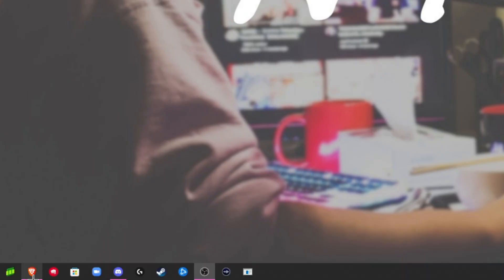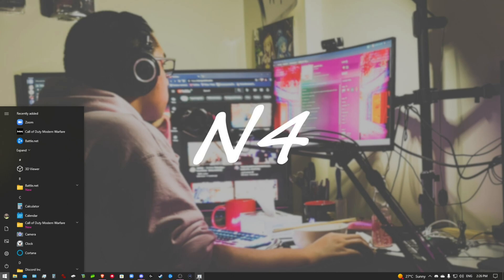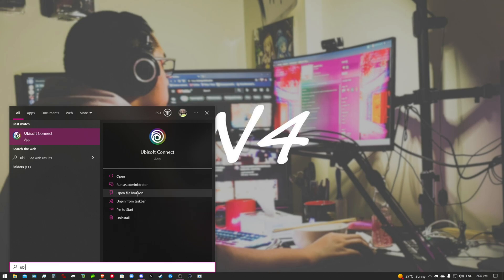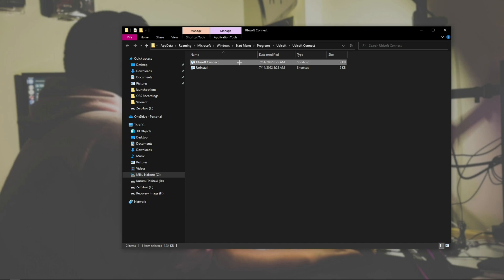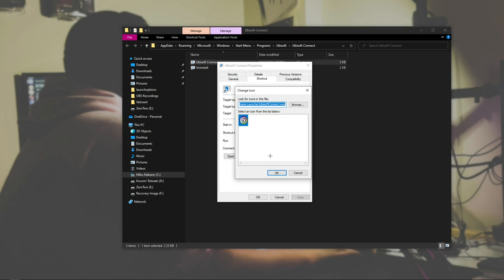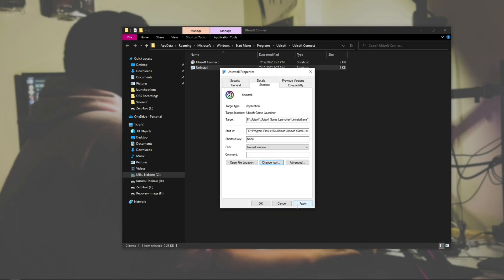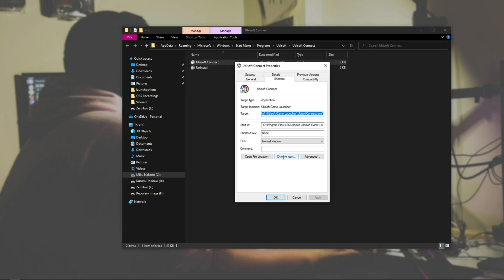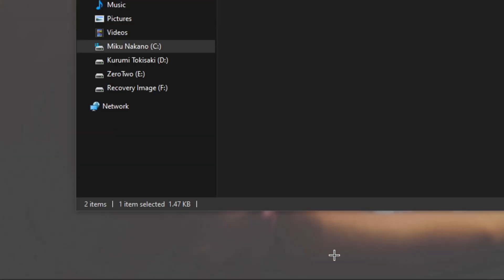how to fix blank icons on taskbar windows 10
🛠️Rules.

1:  Please be mindful of what you say.